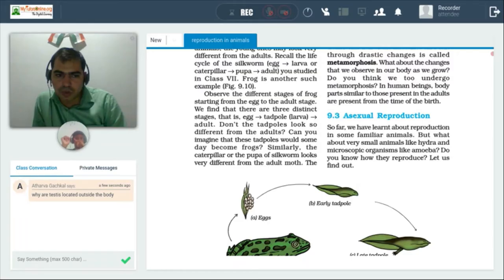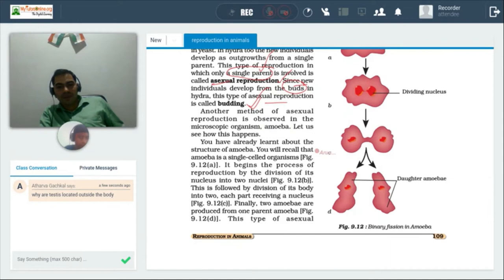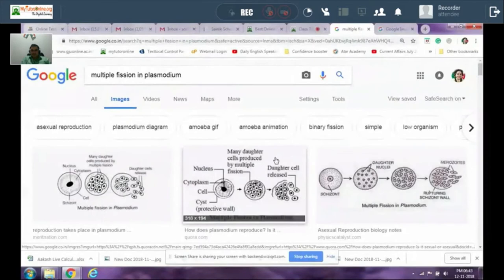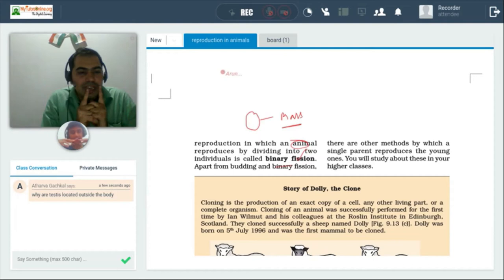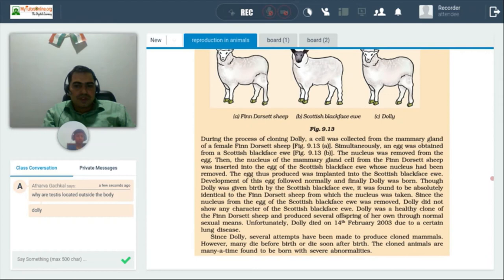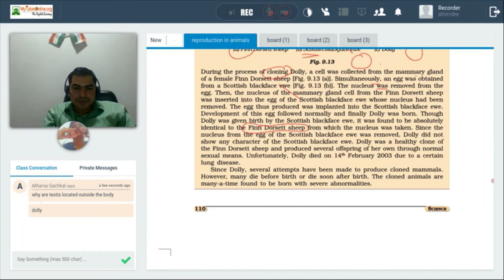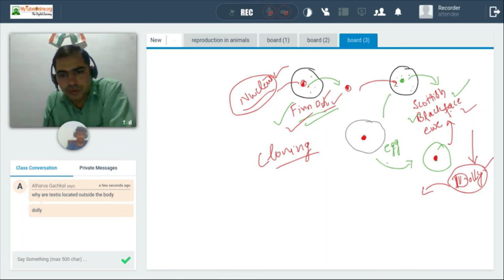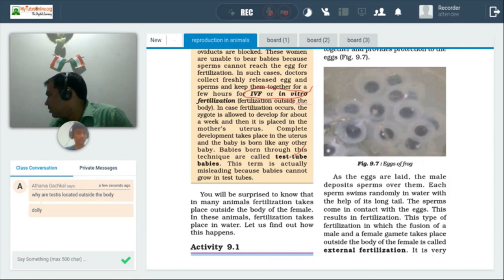Class 8 Biology | Online Tutoring | Instant Tutoring | Test Prep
Class 8 Reproduction in Animals
MyTutorsOnline is the World's Largest Global Instant Online Tutoring Platform. Study instant tutoring live online anywhere, anytime with your native language online tutor.
Learn on the go, wherever, whenever you want.
India's Only Online Academy!